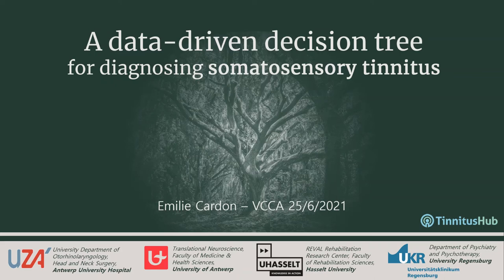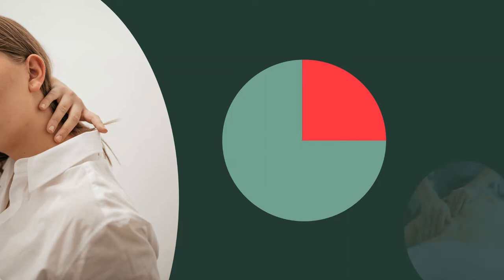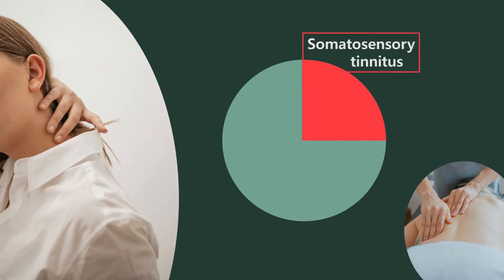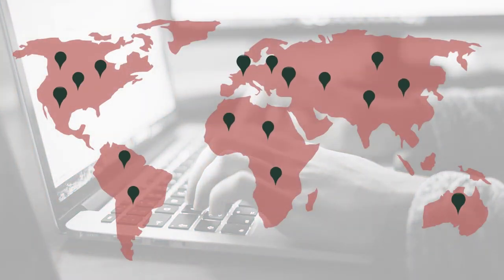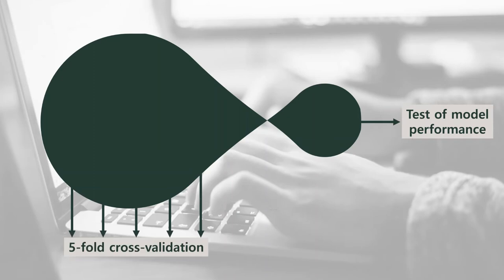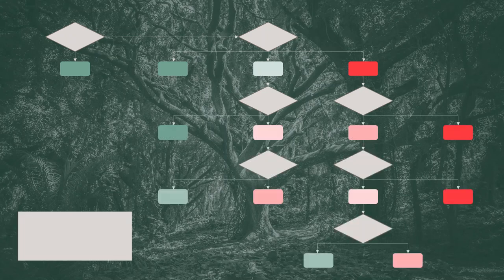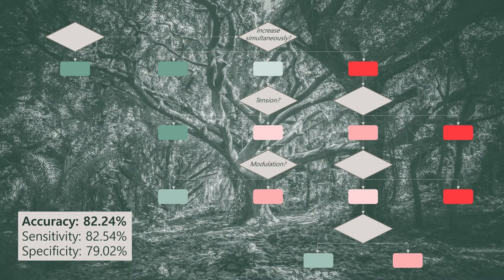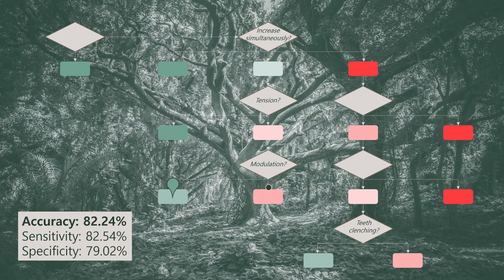VCCA2021 Video Pitch P4-2 Cardon et al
A data-driven decision tree for diagnosing somatosensory tinnitus